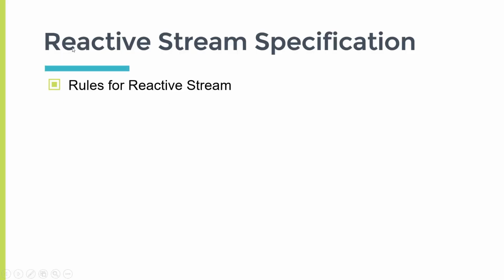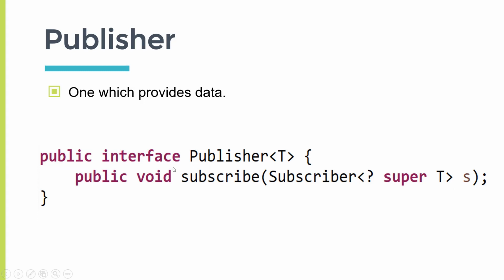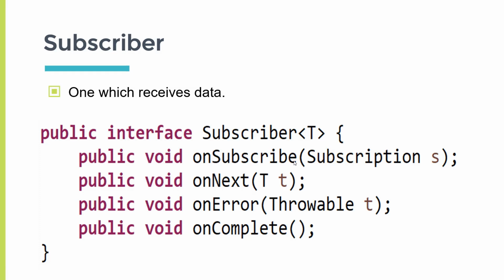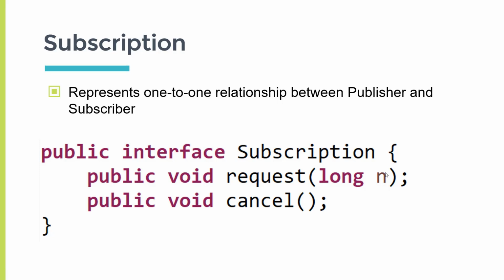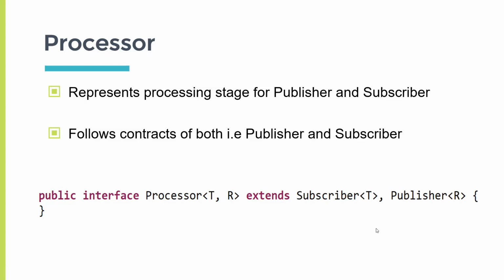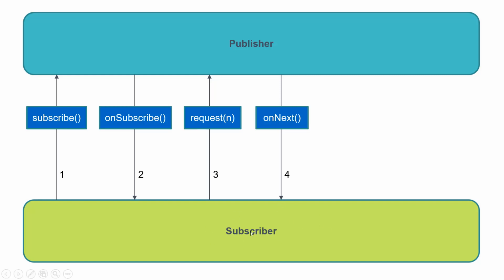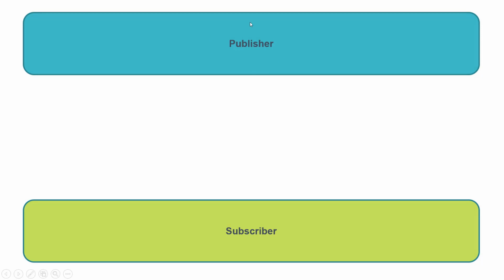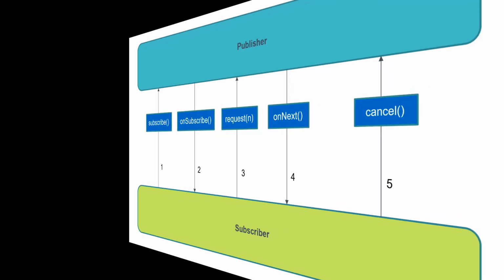Reactive Stream Specification || Reactive Programming with Spring WebFlux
In this video we will see Reactive Stream Specification. This is an overview of Reactive Stream Specification OR Introduction to Reactive Stream Specification.